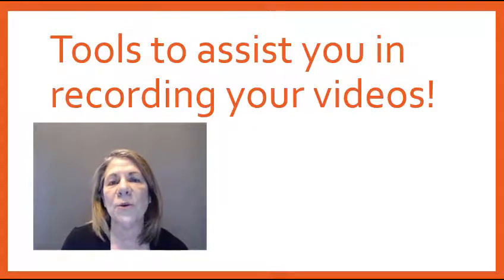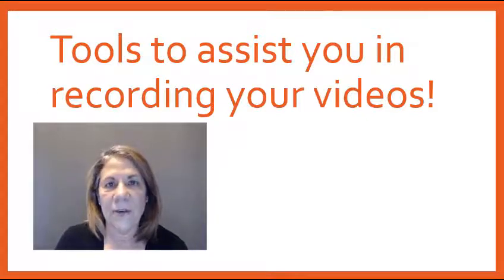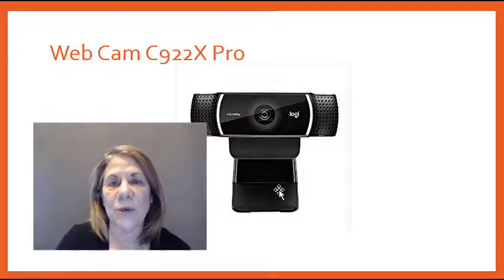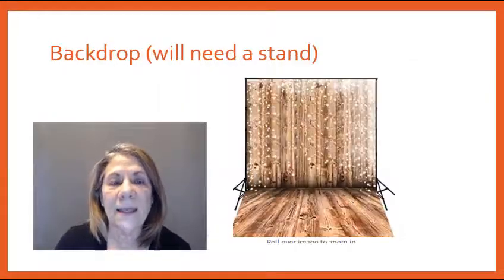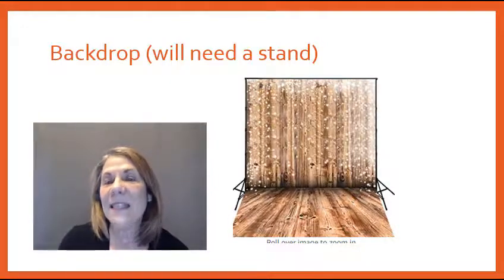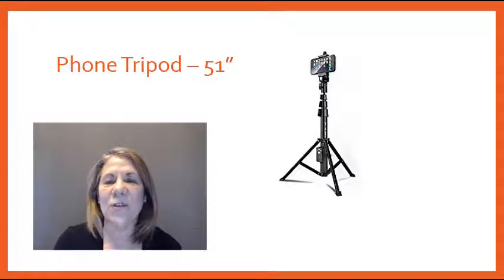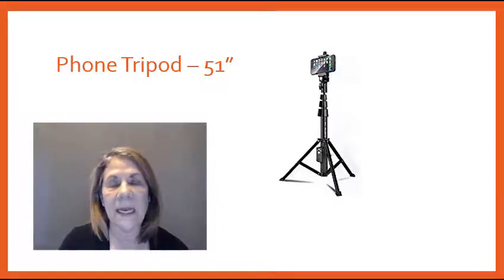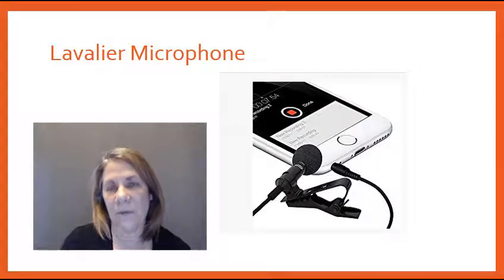Tools for Recording your Youtube Videos (Part 3 of 3)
Available tools to help you start recording your first Youtube videos.  You can always record right from your phone or laptop.  These are upgraded tools that I am currently using and very satisfied with!   GET Started..what are you waiting for?

🎆  Part 1: Upload your video:  How to Upload Your Video to YouTube (Part 1 of 3)

 Are you looking for video recording tools?

You are ready to record you first video.  I will share software you can use that are simple and easy to follow.  Make sure you watch the other 2 videos that are part of this series!

MY NUMBER #1 RECOMMENDED SOURCE FOR CREATING FUNNELS TO INCREASE YOUR LEADS FOR NETWOR MARKETING AND YOUR ONLINE BUSINESS – ANY BUSINESS CAN USE THIS METHOD:

TAKE THE 30 DAY CHALLENGE – BUILD YOUR MILLION DOLLAR FUNNEL – YOU ARE ONLY ONE FUNNEL AWAY!

FREE WEBINAR TO HELP YOU BUILD YOUR ON-LINE BUSINESS

ONE STOP SHOP – ALL THE TOOLS YOU NEED FOR YOUR ONLINE BUSINESS